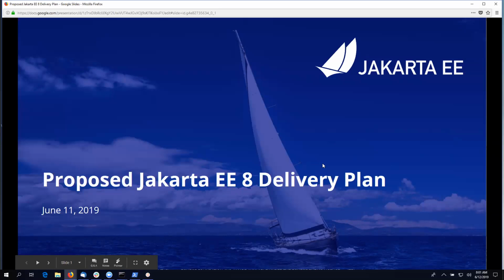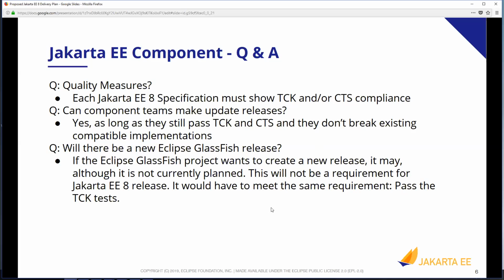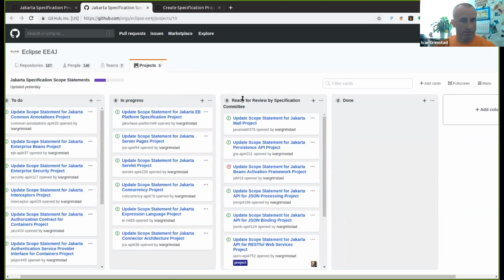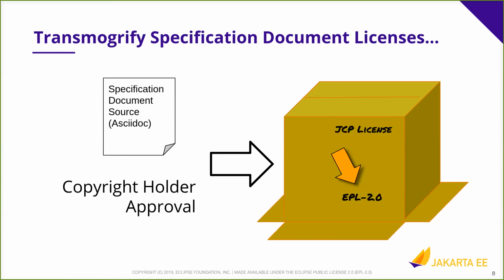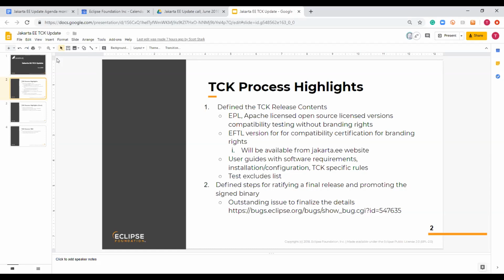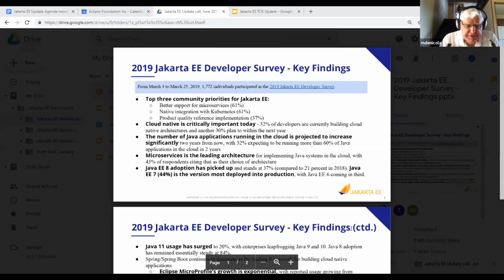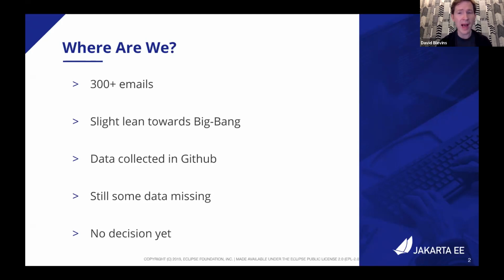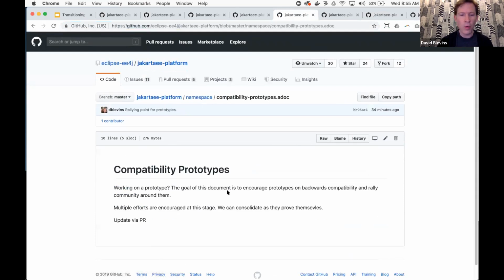Jakarta EE Community Call | 2019-06-12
The Jakarta EE Community call is a monthly meetup via Zoom that drives community conversation and provides a space for participants to ask questions on topics of interest in an Ask Me Anything (AMA) format.

// AGENDA
1) Jakarta EE 8 release
- High-level overview of the progress and plans (Ed Bratt/ Dmitry Kornilov )
- PMC / Projects Update (Ivar Grimstad)
- Progress on specification name changes/specification scope definitions
- Call for action for the community - copyright license agreements (Wayne Beaton)
- TCK process update (Scott Stark )
- Update re. transitioning from javax namespace to the Jakarta namespace  (David Blevins)
- Summary of input from the community
- Summary of 2019 developer survey (Mike DeNicola)
- EclipseCon Europe - Call for Papers & Community Day (Paul White)
- Open discussion and questions

/// JOIN THE CALL
To join the next community call click the link to add it to your calendar